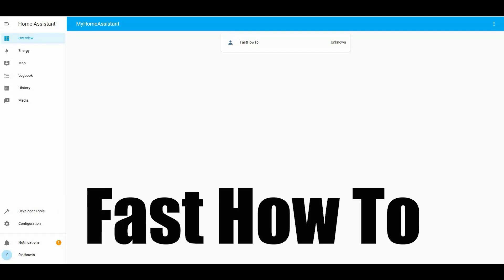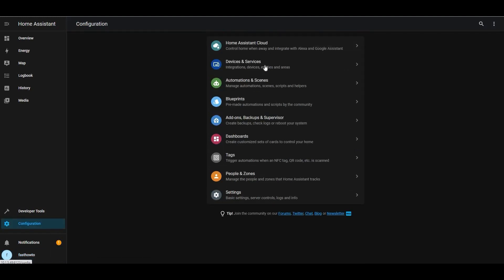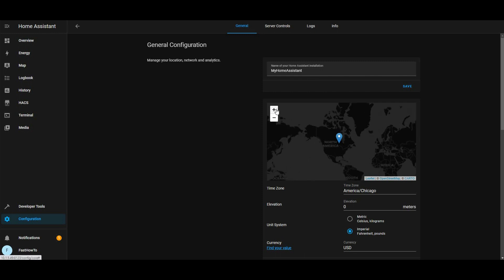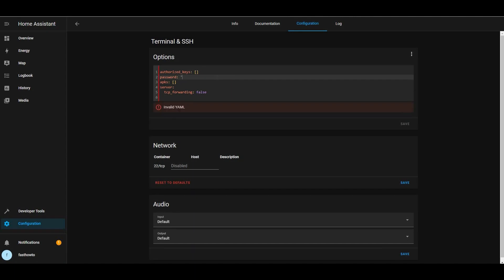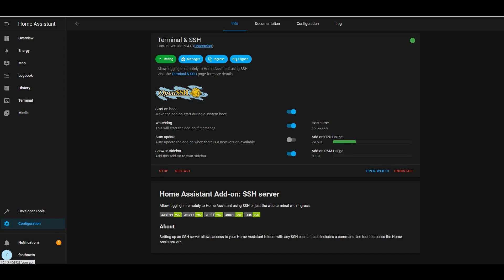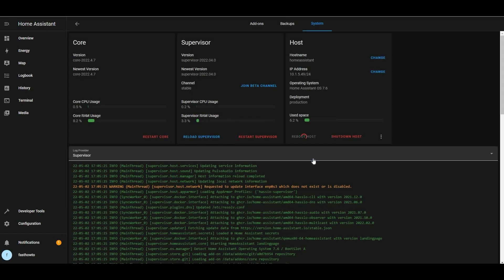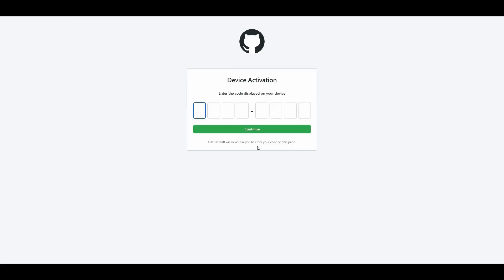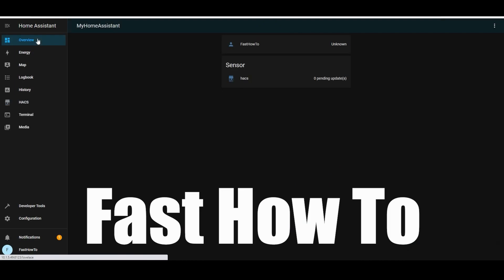Home Assistant starting config & HACS install!!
In this video, we cover the basic configurations that I do on every Home Assistant install, and we also install HACS, the Home Assistant Community Store.  This provides access to community-developed add-ons and plug-ins that extend the functionality of Home Assistant and make it possible to interface with even more home automation equipment!

Command to install HACS: wget -q -O | bash